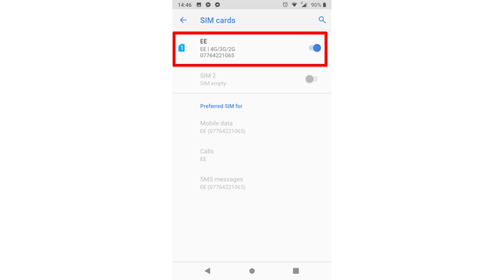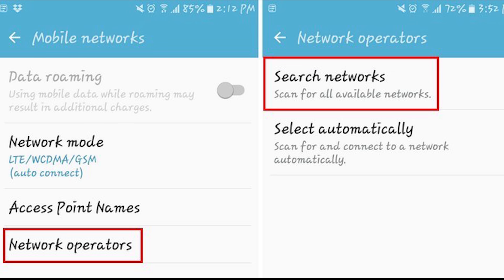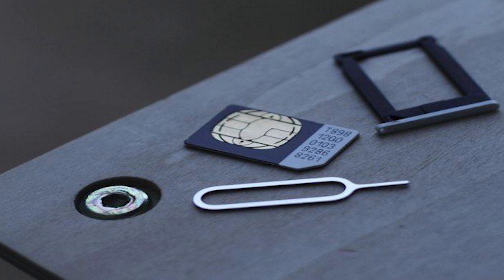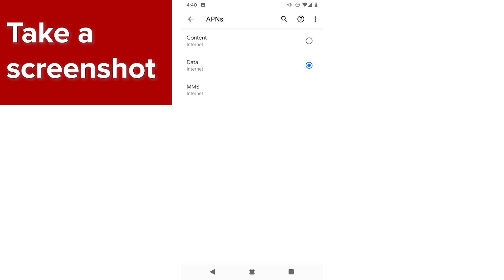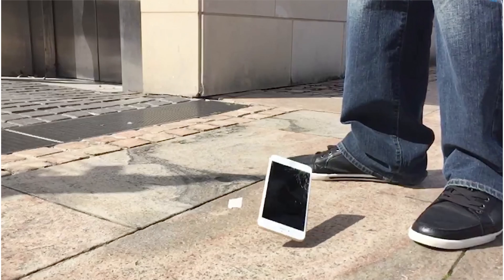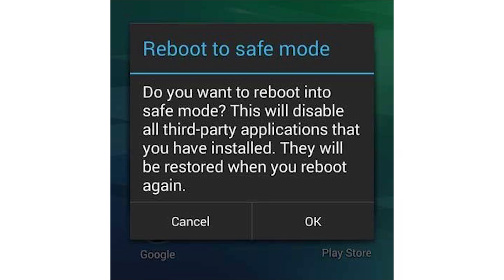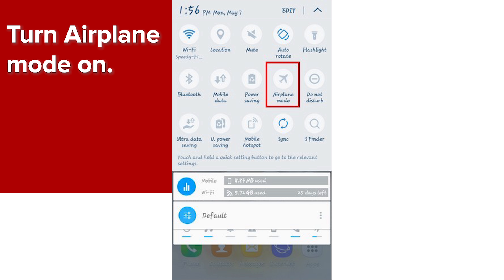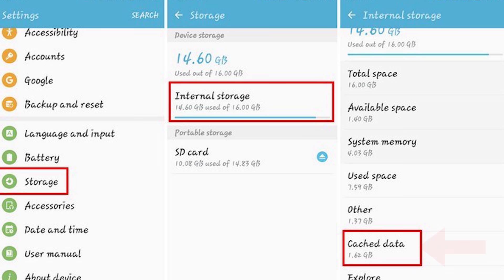How to Fix No SIM Card Detected on Android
If your Android phone stops detecting your SIM card, it can feel like you’re cut off from the world. Luckily, there are plenty of fixes for this frustrating problem, and we’ve listed the best fixes for the no-SIM error on Android for you here.

[01:07] Change Network mode to Auto

[01:27] Choose Correct Network Operator

[01:47] Enter APN Settings Manually

[02:35] Remove SIM Card and Battery

[03:11] Use Phone in Safe Mode

[03:39] Airplane mode solution

[04:12] Clear the Cache